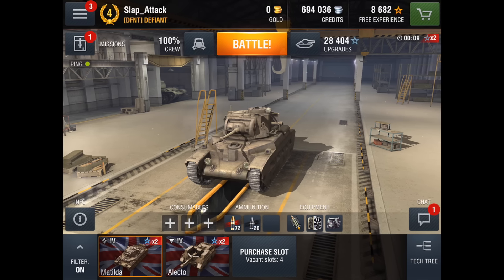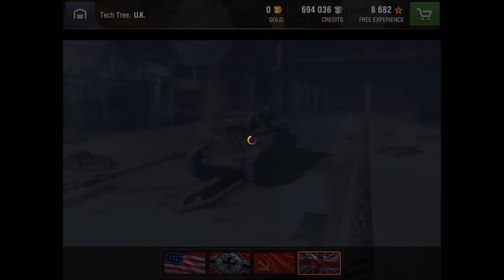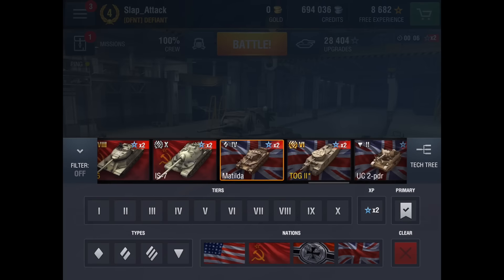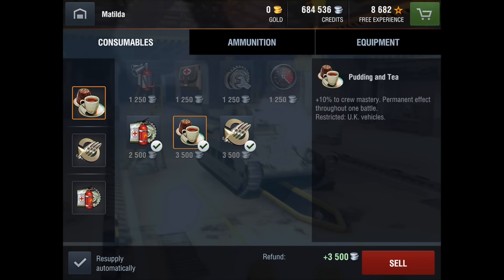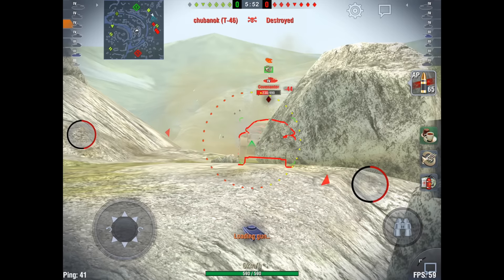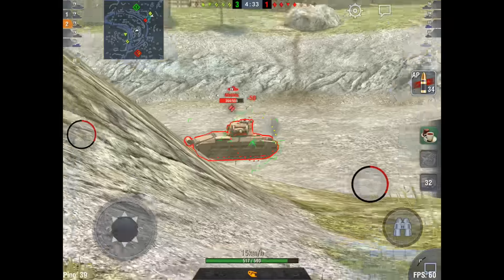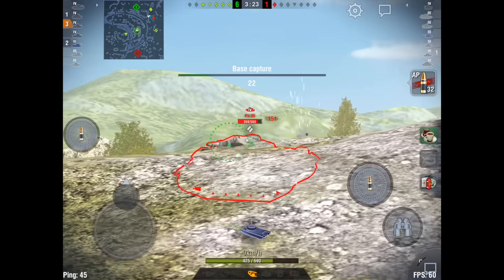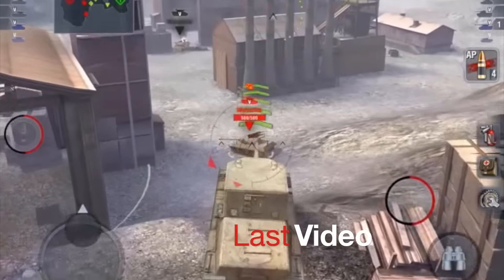(World Of Tanks Blitz Tutorial - How To Improve Your Rate Of Fire! - (!!!FOR BEGINNERS!!!)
NOTE: This is for beginners who don't know much about the game mechanics, if you know how to use this, DO NOT WATCH.

For Watching Blitzers! Make Sure To Watch In HD!
Like this video or NO COOKIE FOR YOU. GO TO YOUR ROOM AND CRI

Different video! Doing a tutorial for the 2nd time, and I have to say, it was actually pretty fun lol, didnt expect it to be but, I may do another one :)))

(I do NOT accept friend/platoon request)
Many reasons but ill name one, if I plt with one of you guys then maybe you will think, "if he can plt with him, why shouldn't platoon with me?" and then Id have to platoon with ALL of you guys and thats not possible.

Music: Candyland - Tobu | DEAV KEV - Invincible | Sound of Goodbye - Tobu |

World of Tanks Blitz is a Mobile Free to Play MMO action game with team-based online battles on smartphones and tablets.